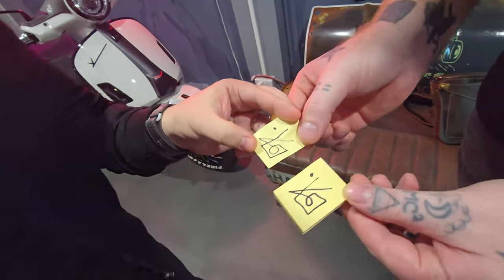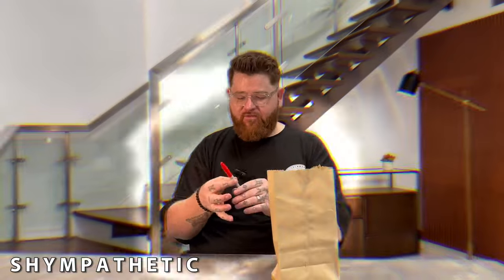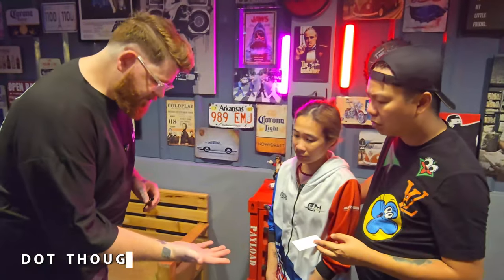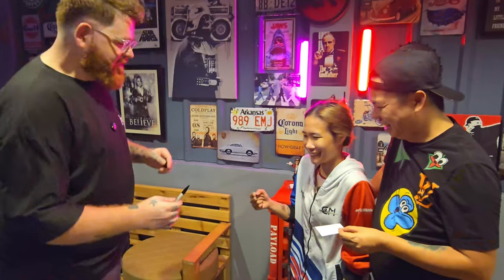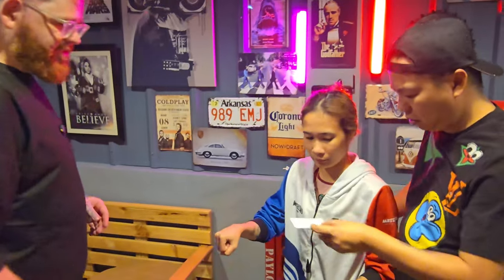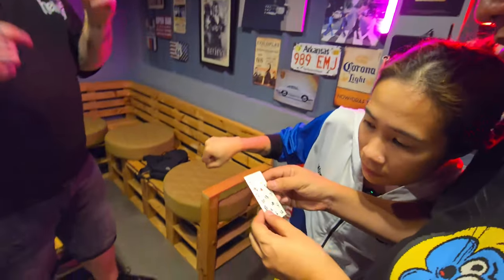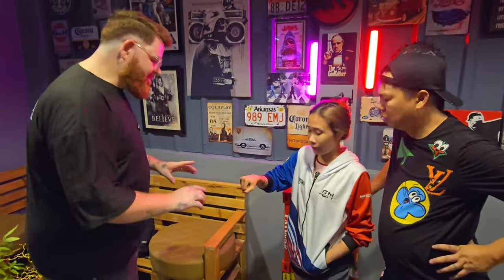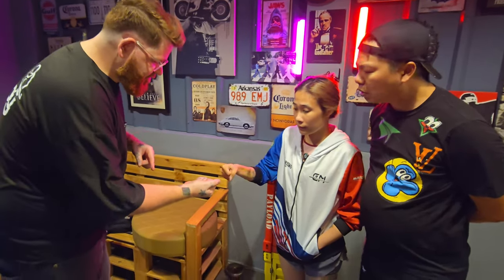SharpShifter by Nicholas Lawrence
Transform an ordinary Sharpie into and extraordinary EDC tool. Nearly two decades in the making, SharpShifter by Nicholas Lawrence is an incredible utility gimmick that unlocks a variety of stunning new effects you can do with the Sharpie you already carry.

"Another triumph for Nicholas Lawrence! He has created a supremely clever multi-purpose EDC that's more like a weapon of mass deception. The only difficult thing is deciding which one of the MANY routines you'll use to slay your audiences."
- Gregory Wilson

SharpShifter is a discrete, precision-made gimmick that is seamlessly compatible with a standard fine tip Sharpie. Use it for everything from teleporting ink routines, vanishes and spirit writing to more unique concepts like the ability to take away a volunteer's strength, tap into someone's sense of smell, and even have a reveal appear "written" on your tongue.

This practical worker is designed for real-world situations. It resets instantly and, since the Sharpie itself is ordinary, you can let it be examined as much as you want.

As you've come to expect from Nicholas Lawrence, no stone is left unturned in the two hours of tutorials you receive- which includes an incredible 40-minute session with Peter Turner. In total, you get more than 15 stunning effects that can be done right away and will inspire you to find your own creative ways to use SharpShifter.

    No reset
    Instantly repeatable
    Sharpie is examinable
    Two-hour tutorial
    15+ effects/ideas included
    Endless possibilities

Every gimmick is handmade by Nicholas Lawrence. Due to the meticulous shaping of each and every gimmick there may be small imperfections upon close inspection. These blemishes do not hinder your performance in any way.

Main Effects

What's Cappening? A multi-phase routine in which the marker magically re-caps itself.

Double Dot: A dot vanishes from their hands and teleports to yours.

Dot Thought: This extension of "Double Dot" adds a mind-reading kicker that occurs after the dot teleports.

Shcribble: Your helper creates a random doodle without looking, and you perfectly re-create it.

Tongue Artist: A bizarre and unique effect where you reveal a spectator's thought using "ink" on your tongue. (note: no actual ink is put on your tongue)

Vanishing Sharpie: A Sharpie is wrapped in a napkin and then vanished. The napkin is crumpled to prove the marker is really gone before making it re-appear wherever you'd like. You'll also learn a one-handed, no-cover Sharpie vanish.

Bending Sharpie: Your Sharpie bends like rubber before instantly returning to solid form.

Appearing Ring in Hand: A circle drawn on your palm is transformed into a finger ring. This is the perfect opening to your favorite ring routine.

Ring Link: A stunning two-phase ring-through-Sharpie effect.

Hypno Lock: Quite possibly the most mind-bending routine in the whole project. After "hypnotizing" your volunteer, they're unable to open the Sharpie. No matter how easy you make it look to open and close the Sharpie, they are unable to do it. That is until you end their "hypnosis" and they can open it as normal.

BONUS IDEAS

Shympathetic: This baffling voodoo style routine uses two ordinary Sharpies, one of which is isolated in a bag. Everything done to the first Sharpie is mirrored on the one in the bag. From opening and closing the cap to bending the clip, you prove there is a mysterious invisible connection between the two markers. For a stunning finale, your volunteer draws something on a piece of paper with the first Sharpie that is then revealed to have been mimicked by the Sharpie in the bag.

Sniff Sharpie Gag: This one is admittedly a bit strange and probably not for everyone. But there is a group of you that will love this. You aggressively sniff a Sharpie without actually having to smell the Sharpie. It's totally safe and you won't have to worry about getting ink on your face.

Scented Touch: After explaining the strong connection scent can have to memories, you have someone think of an object with a strong aroma. A second person then smells the Sharpie and draws the first thing that comes to mind. Impossibly, it matches what the first person was envisioning.

Pen Thru Bill: An intriguing application for the gimmick that allows for a seemingly impromptu Sharpie-thru-bill.

Dry Ink Refill: A volunteer attempts to sign a card or coin, only to discover the ink is dry. You take it back, close the lid, and then remove it again to show the ink has magically refilled.

Spirit Box: A fun take on a spirit box routine where the Sharpie opens itself inside a bag/box and magically writes a revelation on a blank card.

Bag Shake Revelation: The Sharpie is opened and placed inside a bag that your volunteer then shakes. You tear open the bag to reveal that the scribbles inside actually reveal a thought.